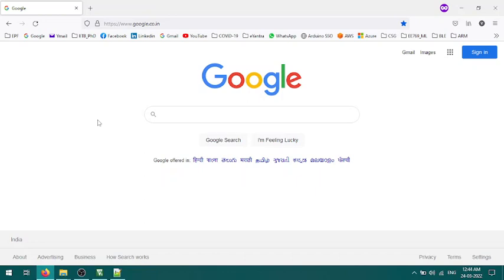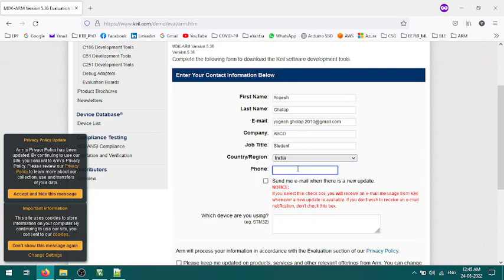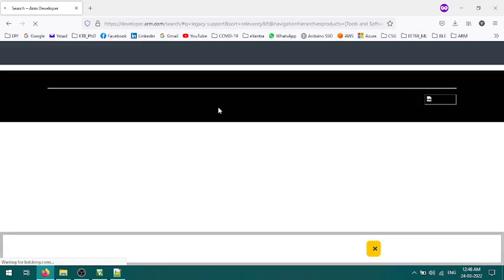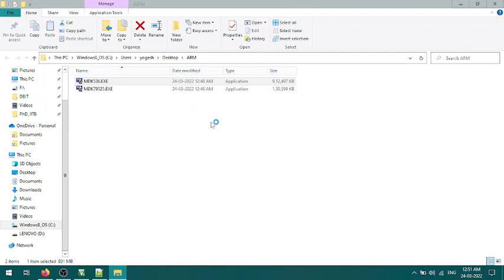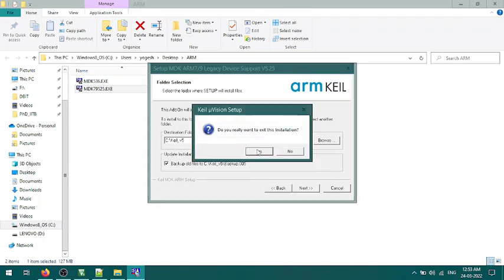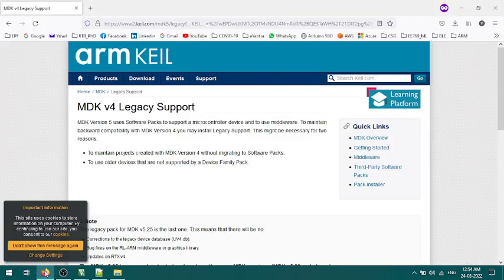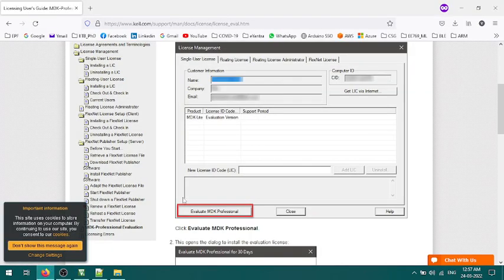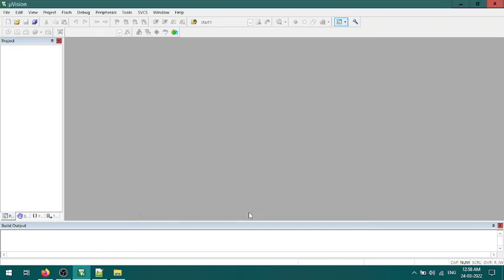Keil uvision installation Procedure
1) Link for downloading main Keil-uvision5 setup